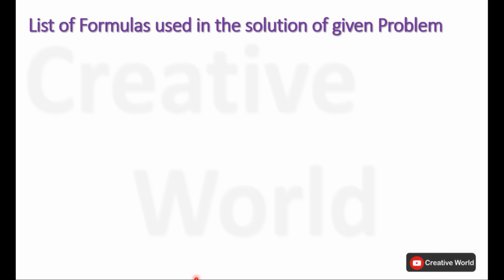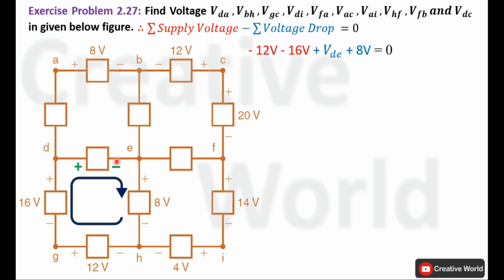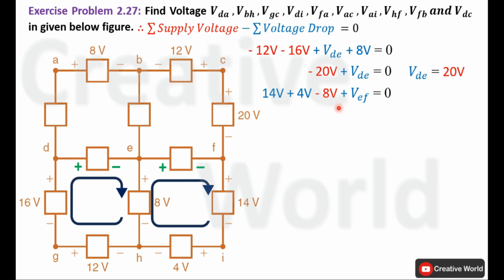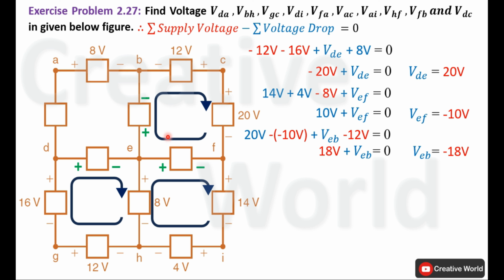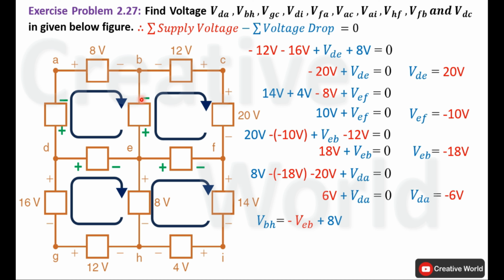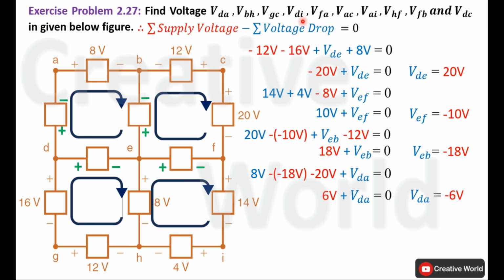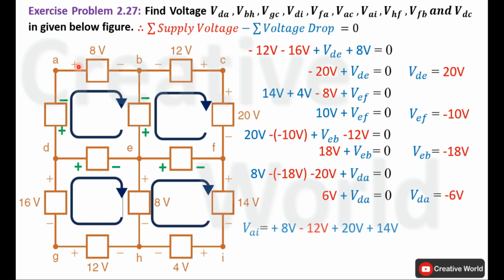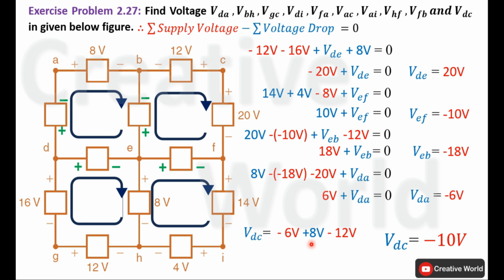Chapter 2 Exercise Problems 2.27 Solution | Linear Circuit Analysis